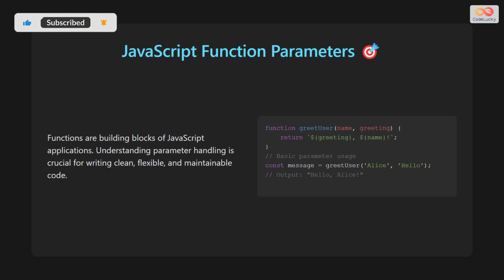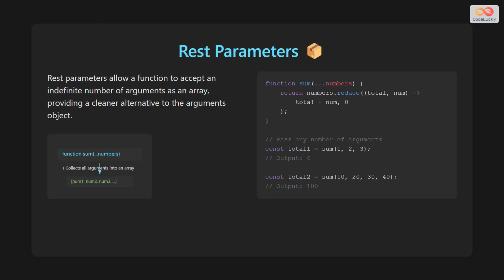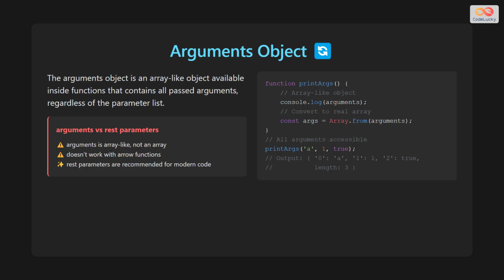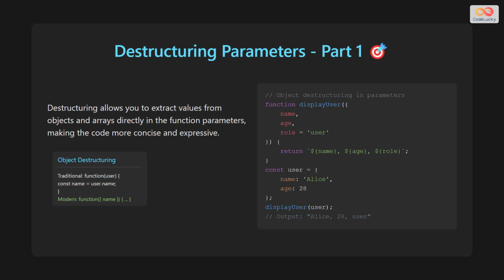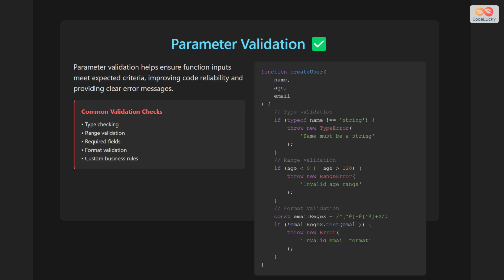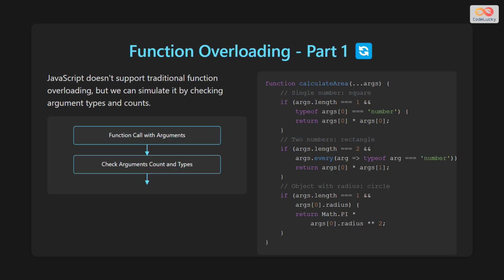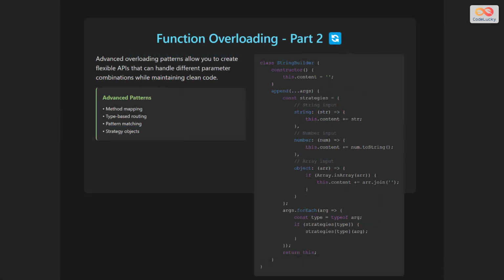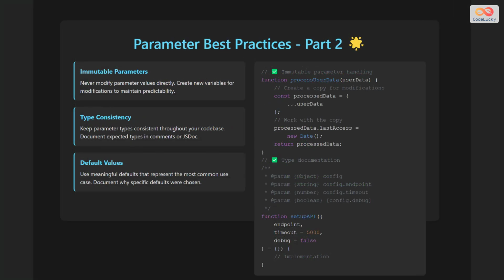JavaScript Function Parameters: Mastering Default, Rest, & Destructuring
Dive into the world of JavaScript function parameters! 🚀 This video is your guide to understanding and utilizing parameters effectively.

We'll explore essential concepts like default parameters, rest parameters, and destructuring, showcasing how they enhance your coding experience. Learn how to set fallback values, handle indefinite arguments, and extract values from objects and arrays directly within function parameters. We'll also discuss the 'arguments' object and its limitations, encouraging best practices for modern JavaScript.

Master parameter validation techniques to ensure reliable code, and discover how to simulate function overloading for flexible APIs. We'll cover practical tips for limiting parameters, using descriptive names, and maintaining type consistency to write clean, maintainable, and robust JavaScript code. By the end, you'll be confident in handling parameters in any JavaScript project. 🧑‍💻 Let's code!
Chapters:
00:00 - JavaScript Function Parameters 🎯
00:34 - Default Parameters ⚡️
01:13 - Rest Parameters 📦
02:03 - Arguments Object 🔄
02:52 - Destructuring Parameters - Part 1 🎯
03:39 - Advanced Destructuring 🎯
04:13 - Parameter Validation ✅
04:46 - Optional Parameters 🎈
05:38 - Function Overloading - Part 1 🔄
06:16 - Function Overloading - Part 2 🔄
06:57 - Parameter Best Practices - Part 1 ⭐️
07:40 - Parameter Best Practices - Part 2 🌟
08:19 - Outro